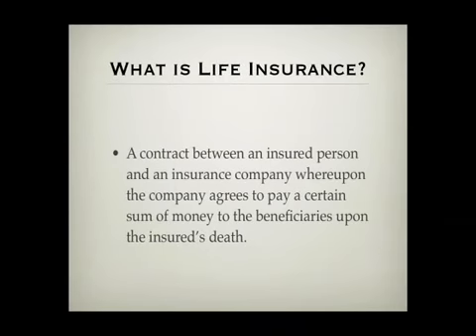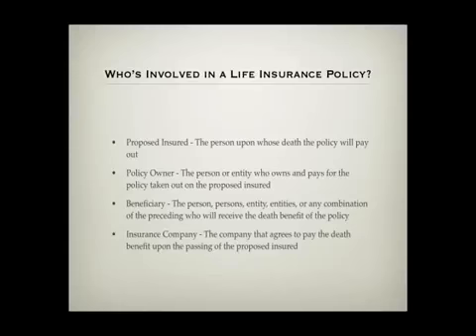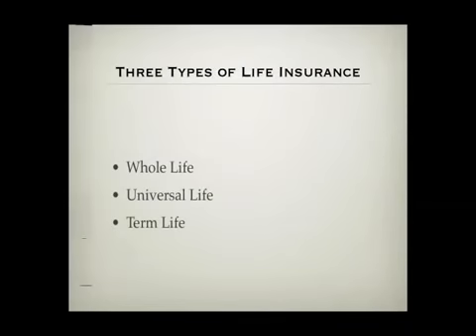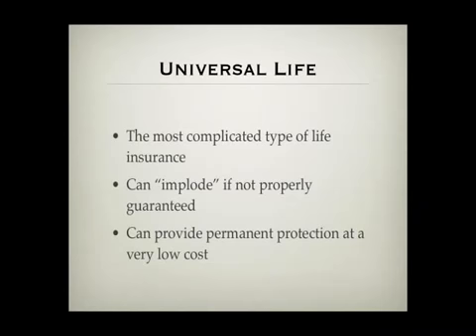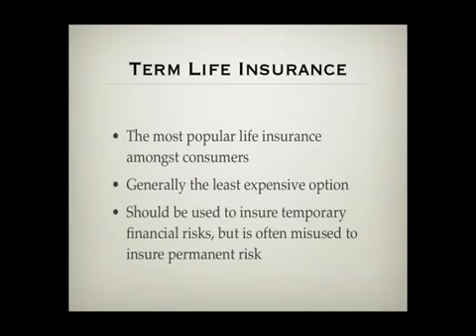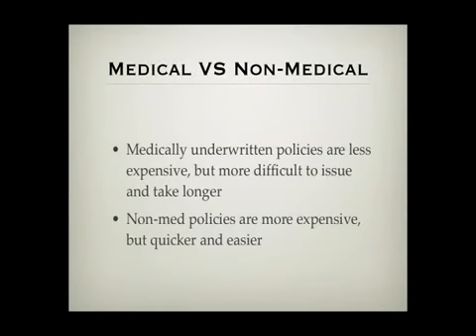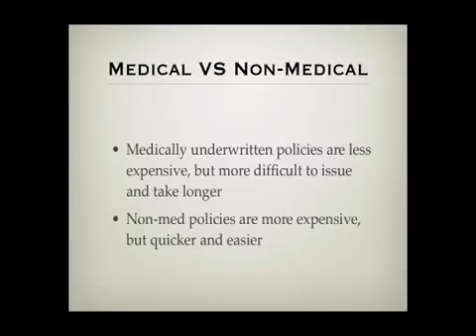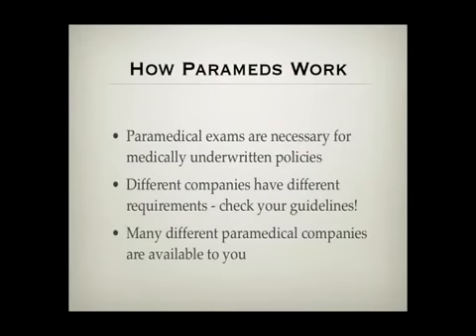Life Insurance Agent Training Life Insurance 101 ILIAA